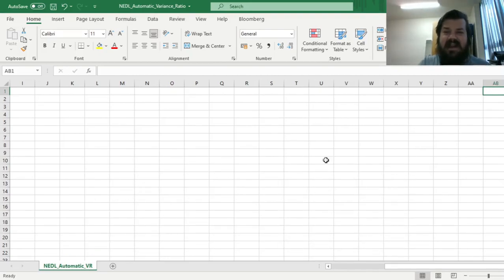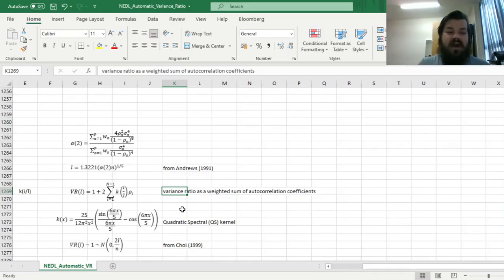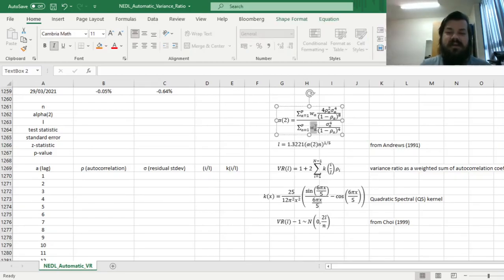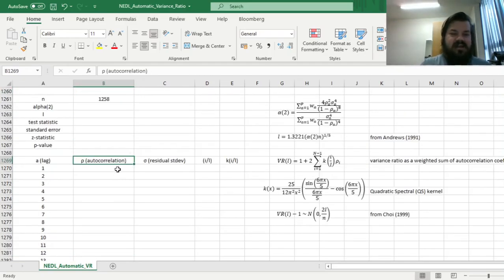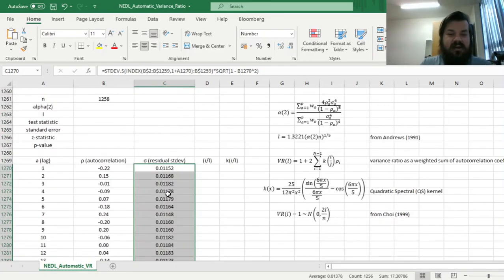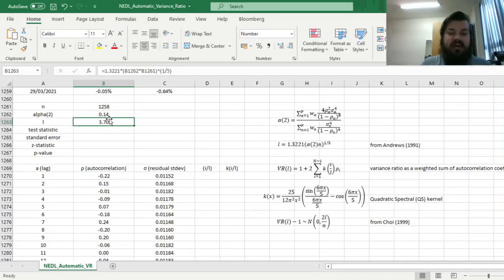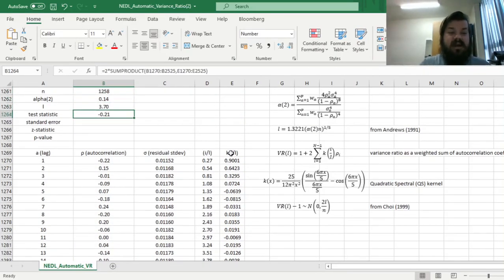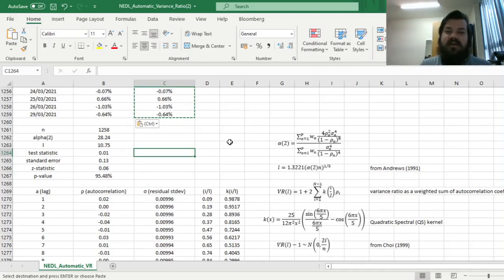Automatic variance ratio (AVR) test: Choosing optimal lag length (Excel)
Do stocks follow random walks? A family of variance ratio tests has been developed to answer this question, however, they can be quite sensitive to lag or frequency choice. The automatic variance ratio test of Choi (1999) seeks to resolve this issue by calculating lag length automatically (hence the name!) using the quadratic spectral (QS) kernel. Today we will learn how to apply the automatic variance ratio test in Excel.